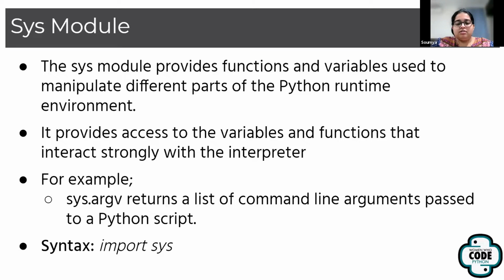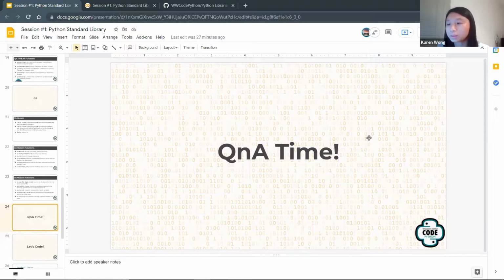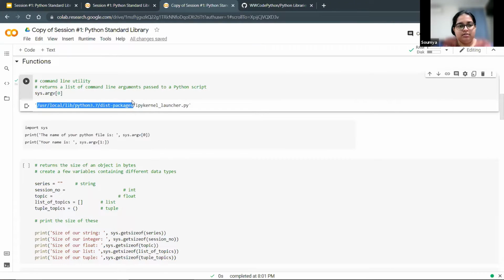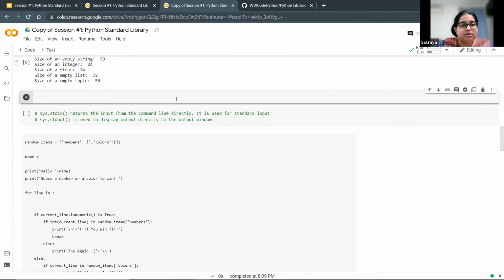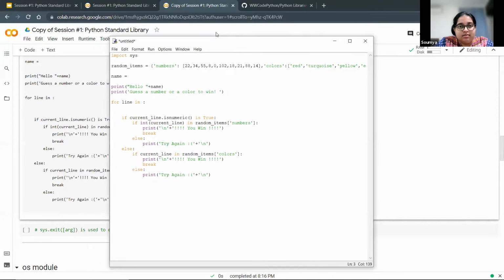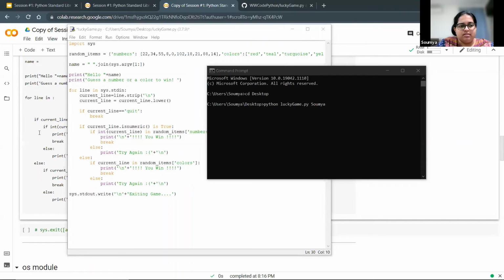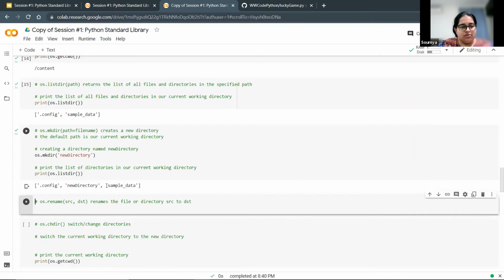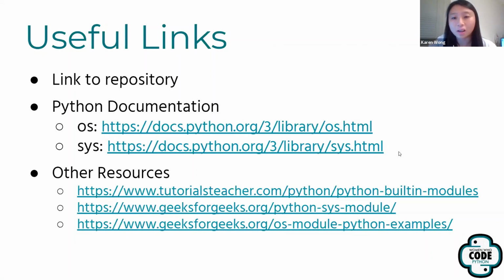Python Libraries 101: Introduction to Python Standard Library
👩‍💻 Speakers: Soumya Vemuri, Shermaine Ang, Karen Wong
✨Topics: Python Libraries 101: Introduction to Python Standard Library
Each session will begin with a conceptual presentation followed by code walkthroughs and hands-on implementation. The interactive session will allow you to learn how to use libraries so that you can incorporate them into your code on your own in the future!

For our 💬 slack channel, 🎥 previous event recordings, 🗓 upcoming events, 💻 github repo and more check us out on @wwcodepython | Linktree